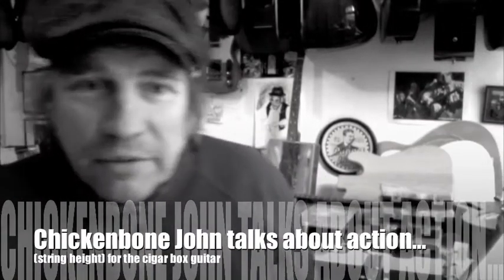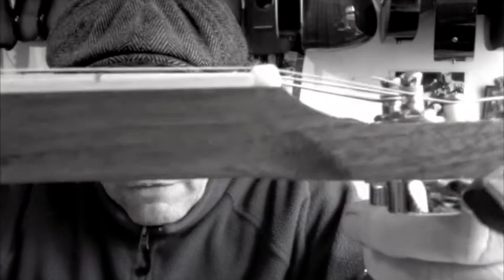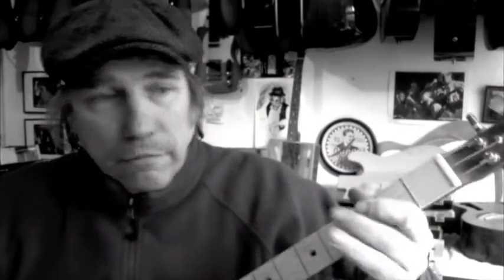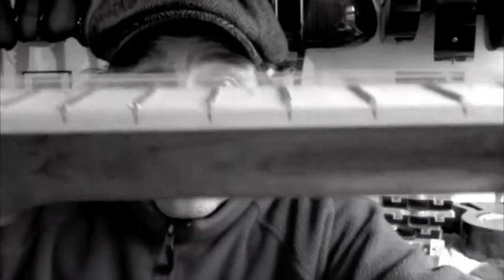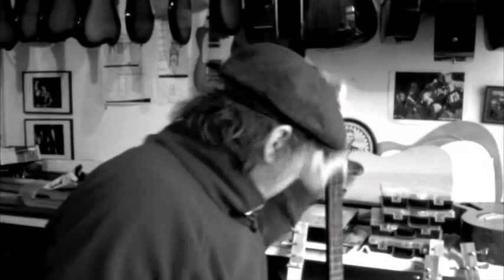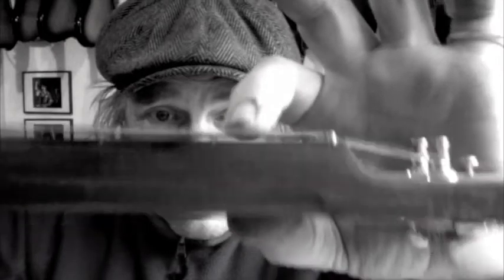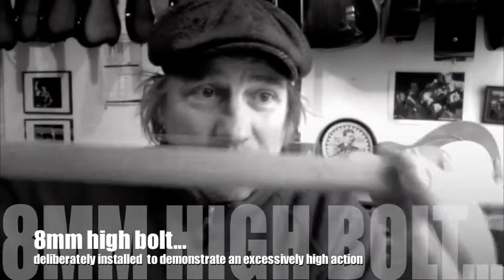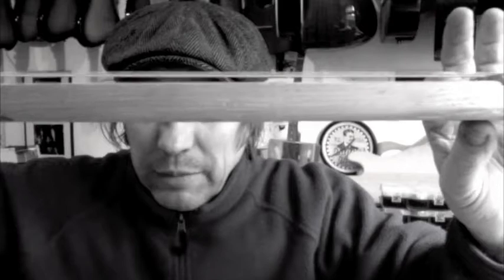Cigar Box Guitar - Setting the action at the nut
This is the way I make guitars...so it doesn't mean it's Gospel, it's just my approach. In this video I  explain about the action (the height of the strings above the fingerboard), particularly at the nut (ie the bit that the strings pass over at the top of the guitar).  I like to play with a slide AND my bare fingers, so I can do chords, bass runs, harmonies and solos..whether the guitar is fretted or fretless, so having a reasonably low action facilitates this.

I was prompted to do this video after looking at a guitar by another maker earlier in the week - it was fretted, but had VERY high action at the nut, around 8mm, as he'd used a 10mm diam. brass bolt as a nut. This meant it was pretty much impossible to get the strings down to the frets, which was a shame as he'd gone to the trouble to put frets on it. It made me realise that many cigar box guitar builders don't truly understand the potential of the instrument, neither do they appreciate the subtleties of playing slide guitar. This is a difficult area, as you don't need to be an expert player to make a good guitar  -a great example is Leo Fender...he was no sort of player at all). However, because playing open tuned slide is such a specialist field compared to ordinary guitar, and cigar box guitar is an even more niche subject, a sound understanding of playing technique and guitar set-up can be real bonus to help you make a better guitar.

Having the action a little higher than a 'normal' guitar can make slide playing a bit easier..but that means only 1 or 2mm higher than normal. If you set the action really high, then you'll only be able to play slide...but with a lower  action there's a whole world of other sounds and playing techniques available to you...irrespective of whether your guitar is fretted or fretless. Once you can start using the slide AND the fingers of your left hand there's a much wider range of expression available, and lots of possibilities for a player to  be able to expand their technique. The cigar box guitar has the potential to  be made and set-up to open up these possibilities, rather than inhibit them.

This is something I've come to gradually. When I first started making cigar box guitars they were fretless, and had pretty high action.  I started going to players' workshops with some great slide players, and I learned that there's a lot more to playing slide than  just sliding. Kevin Brown opened my eyes to the whole combination of slide, fretted, partial chord and bass accompaniment played on the 6 string guitar...and I've developed my own approach to playing 3 string cigar box guitar. Kevin influenced me a huge amount..his tone and phrasing is fantastic, but I also have to thank guitarists such as Bryn Haworth, Catfish Keith, Steve James and Jim Crawford for their inspiration and guidance.  Their influences on my playing style have affected the way I like to make and set-up my guitars. I really believe that the possibilities and range of the cigar box guitar can be significantly extended by having it set-up to make both slide and bare finger playing easy and comfortable..and the key to this is a properly installed nut, which I talk about in the video. Watch out for more handy hints in the near future!